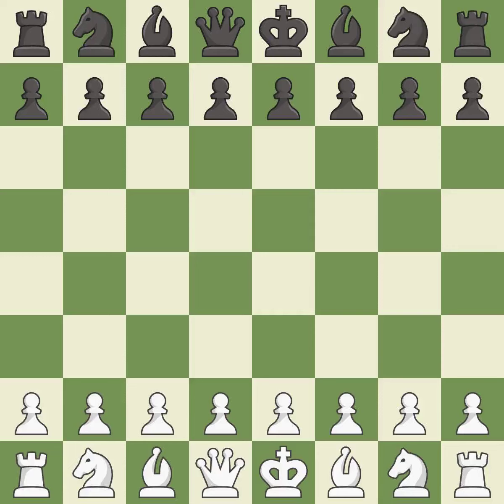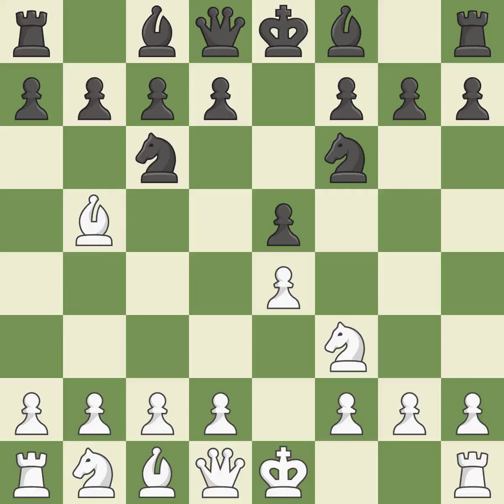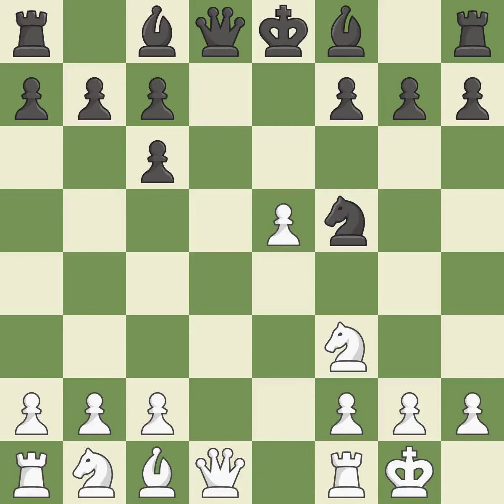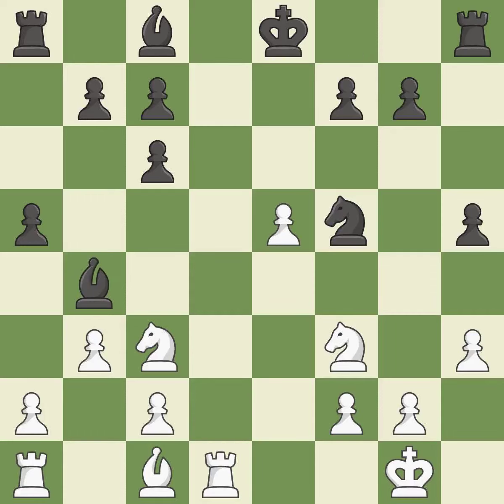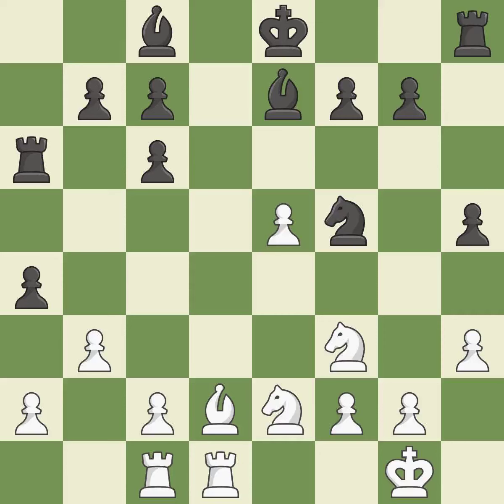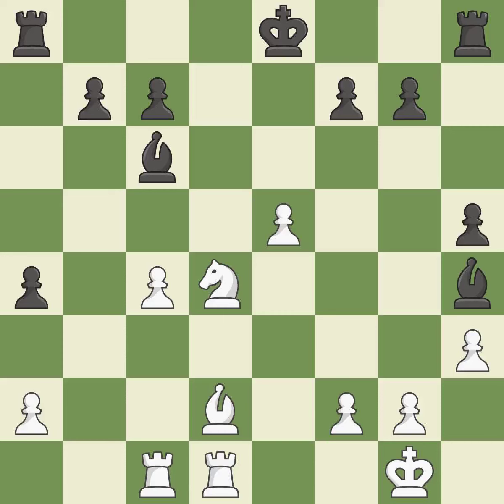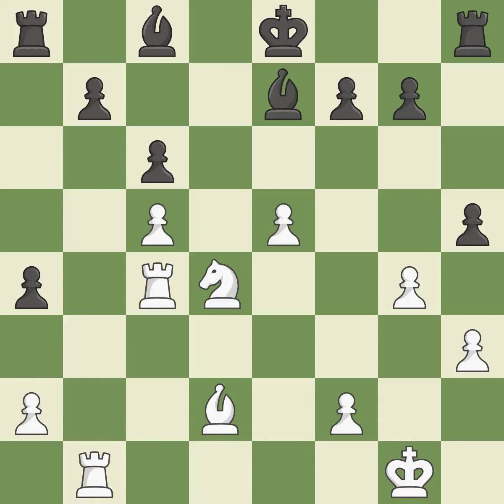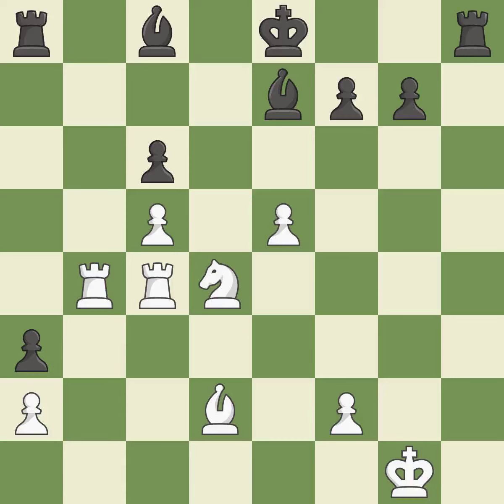White Andreikin, D., Black Petrosian, TL.,Ruy Lopez Opening: Berlin, l'Hermet, Berlin Wall Defense,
Ruy Lopez Opening: Berlin, l'Hermet, Berlin Wall Defense, 9.Nc3 Ke8 10.h3, Event Aeroflot Open A, Site Moscow RUS, Date 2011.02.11, Round 4, White Andreikin, D., Black Petrosian, TL., Result 1/2-1/2, ECO C67, WhiteElo 2689, BlackElo 2604, PlyCount 59, EventDate 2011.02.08, EventRounds 9, EventCountry RUS, Source Mark Crowther, SourceDate 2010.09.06